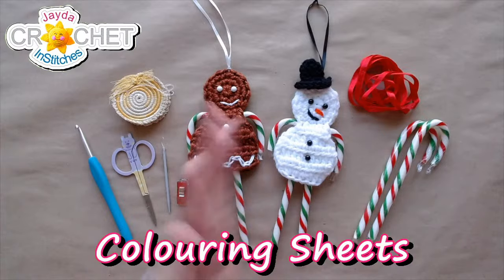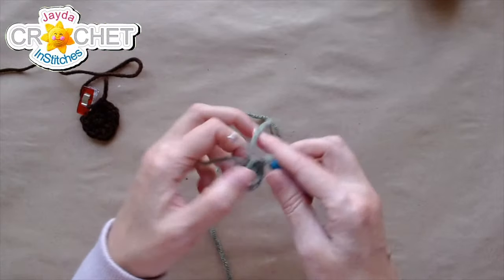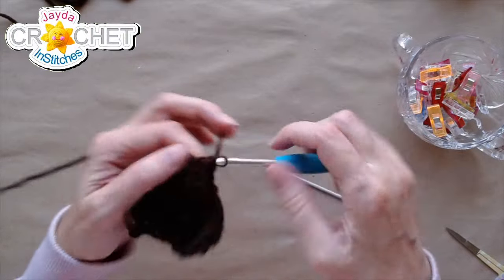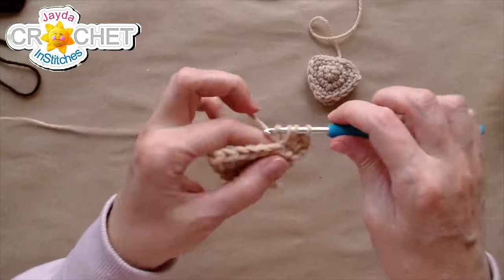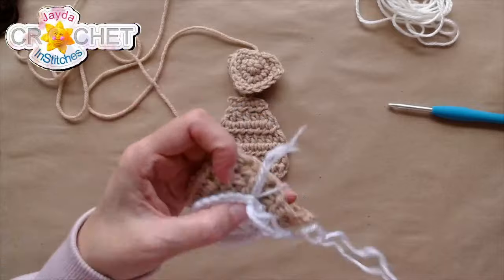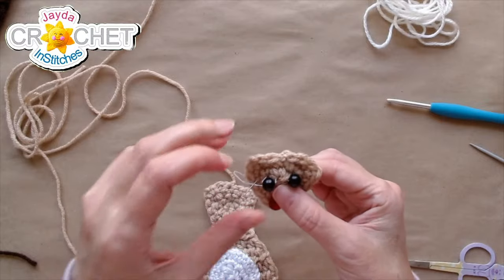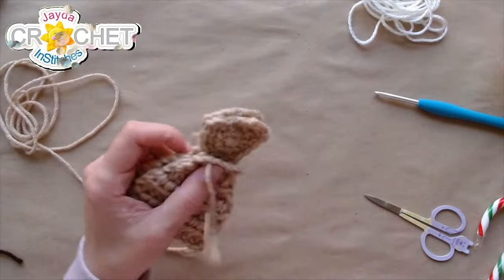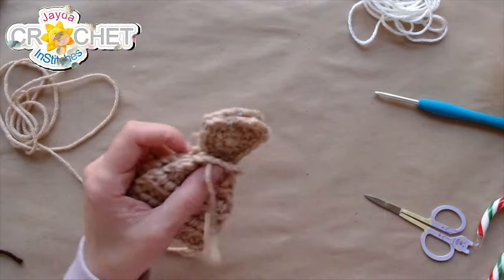Reindeer Candy Cane Holder & Ornament - LIVE Crochet Party - Friday Nov. 24, 2023 - Marathon Day 5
Our Black Friday Sale starts today and goes through to Monday!  Etsy Shop